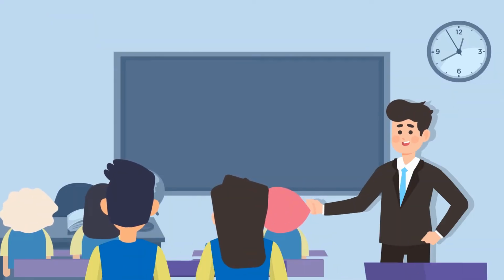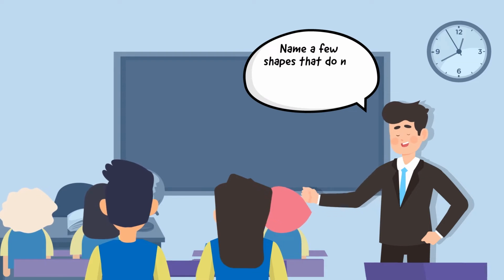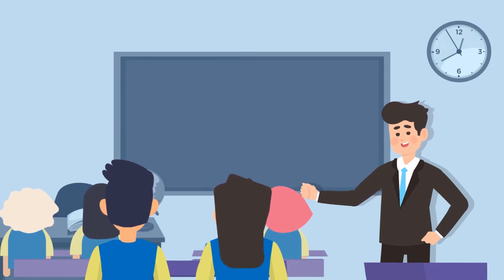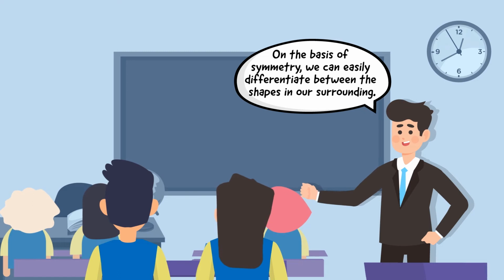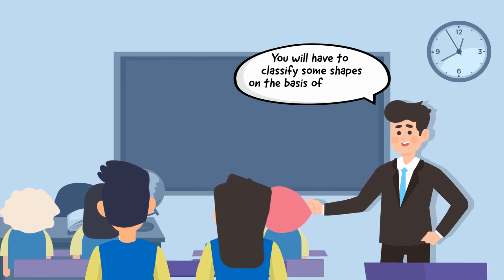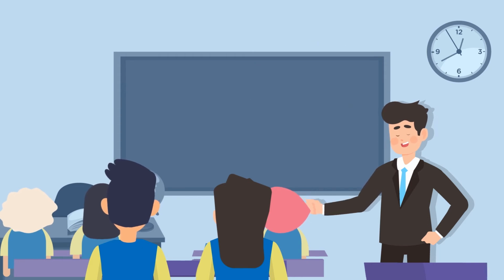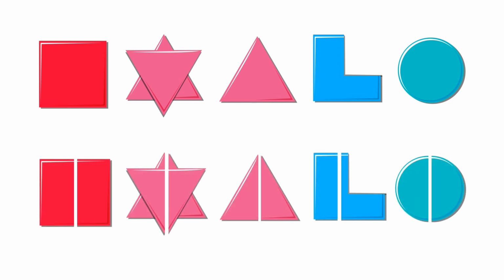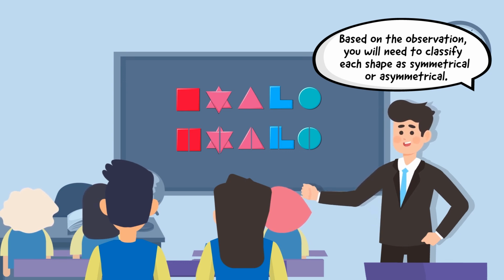Does It Look The Same? | Class 5 | Mathematics | Chapter 5 | Period 1 - Part 3